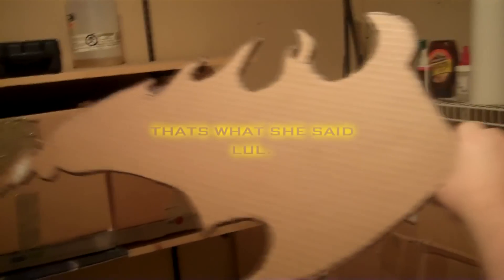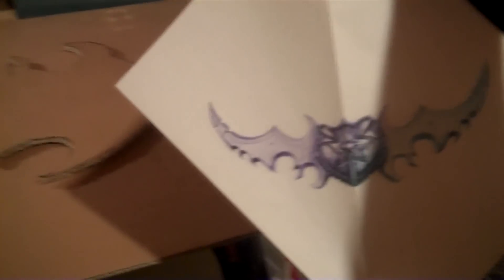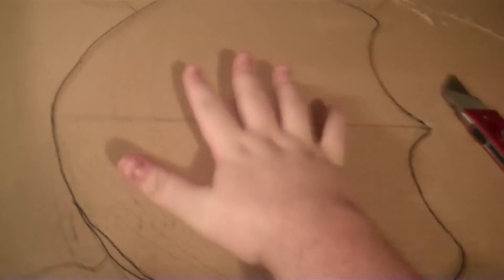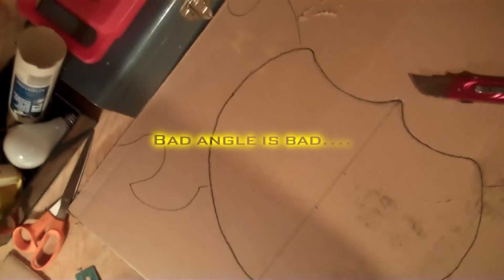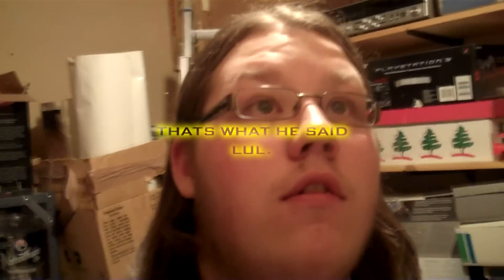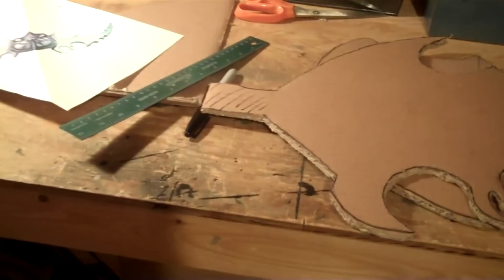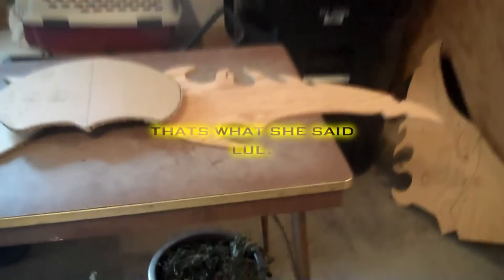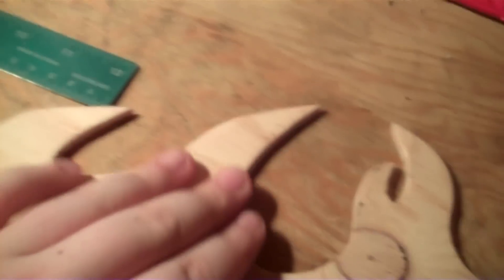Making Warglaives!!!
So, I got bored, and decided to try and make some warglaives irl.

This is only one half of one so there will be 2 when i'm done, and they should be painted all pretty and nice.

why i decided to record it. idk. but hey!

Reference i used for this

www(dot)halloweencostumes4u(dot)com/Merchant2/graphics/00000003/8425.jpg

Song used in the background -
Deadmau5 - Strobe